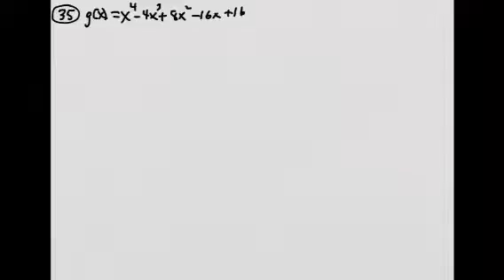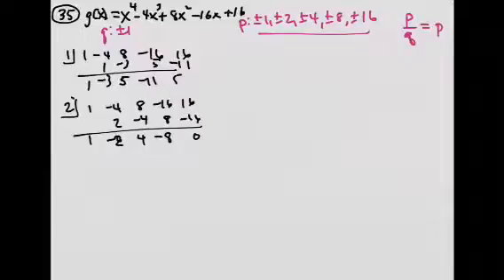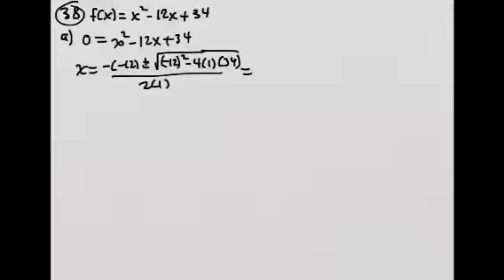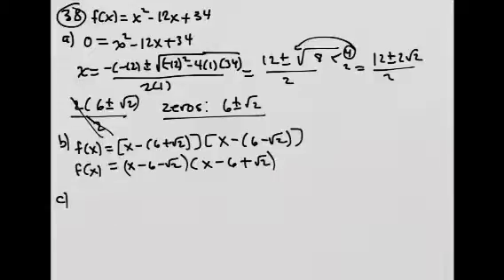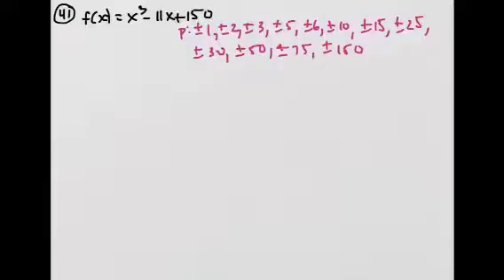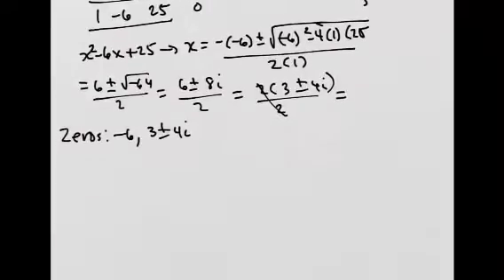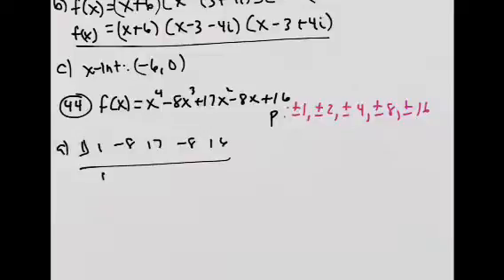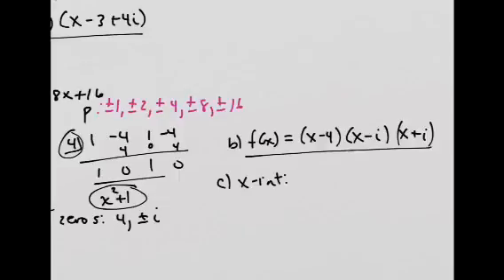PC A30 #35-44